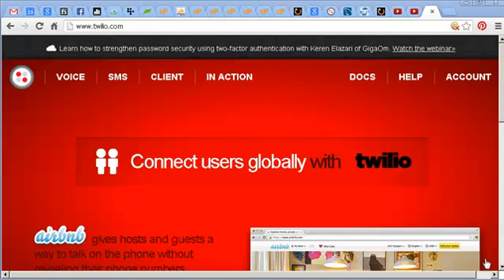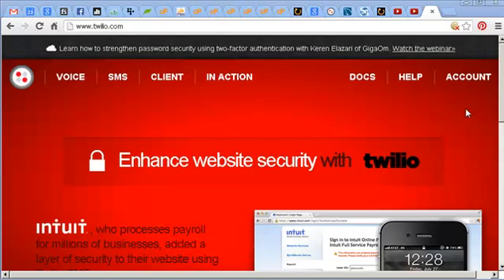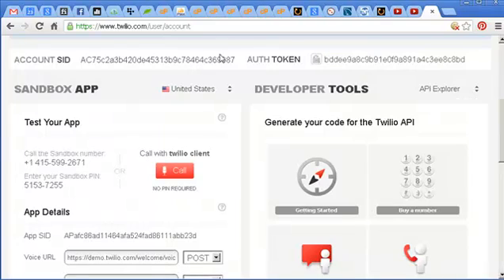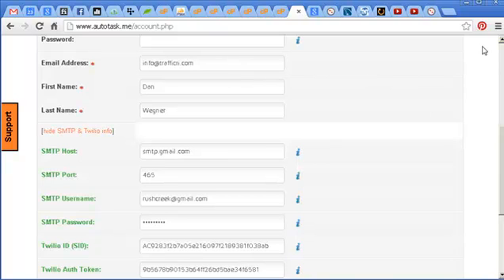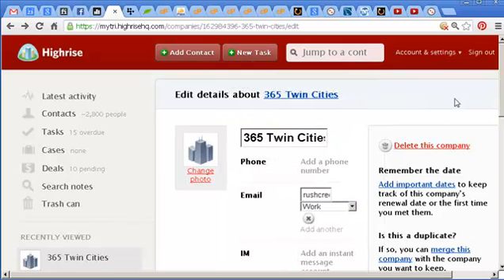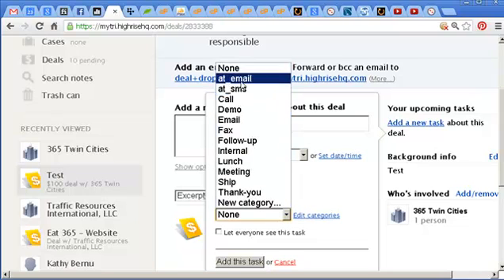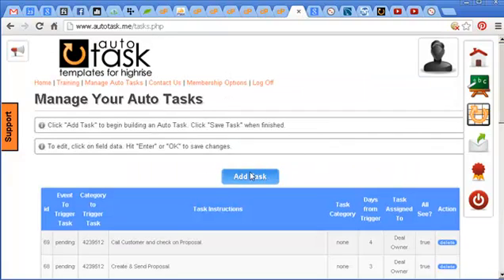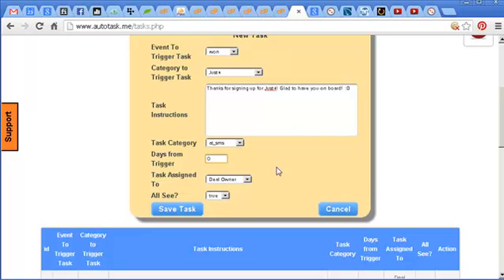Auto Sending SMS text messages) in Highrise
- Now you can automatically send your customers SMS (text messages) based on where they are in the sales cycles. And it's super cheap (even free) and easy.